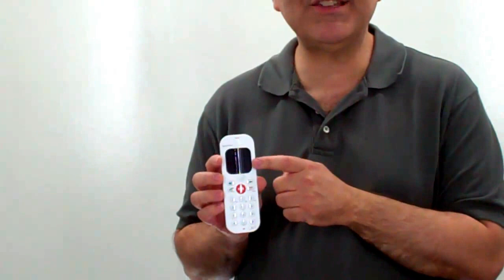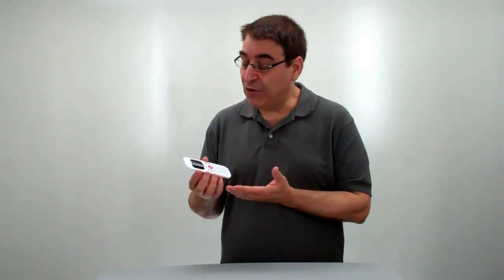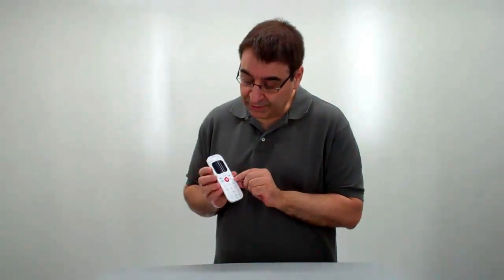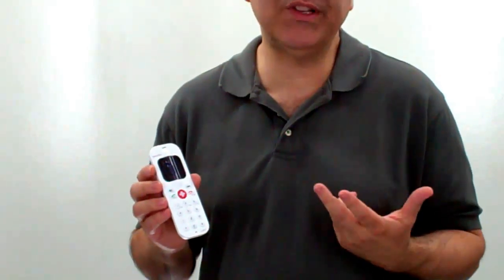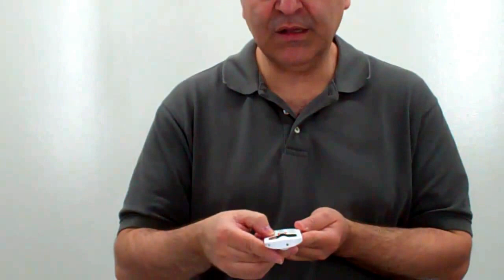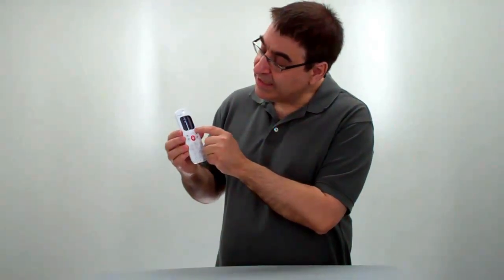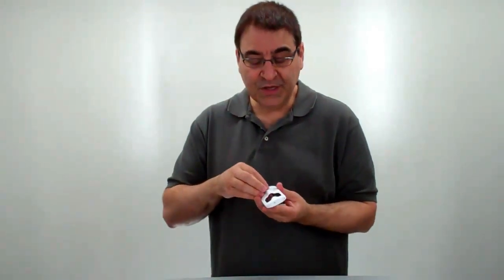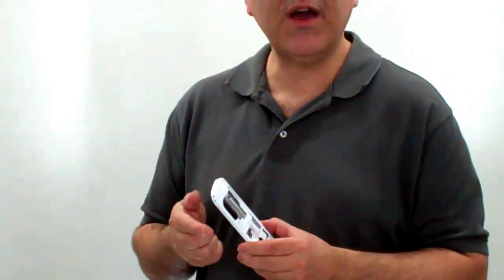GadgetGreg Reviews: Spare One Emergency Phone by XPAL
reviews Spare One Emergency Phone by XPAL is a great little phone to have in case of emergency. It will work with or without a sim. You can also read the full review at CanoeTech Blog.